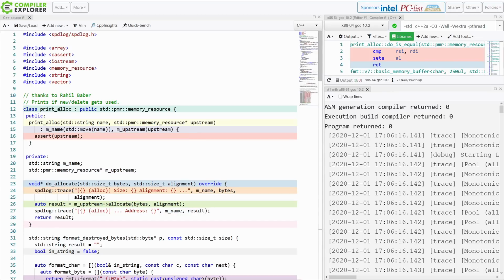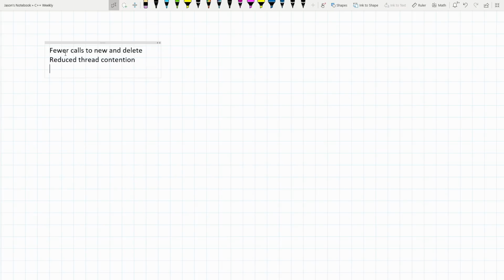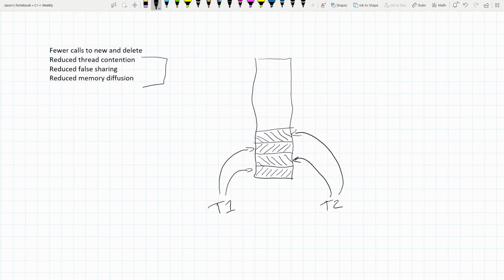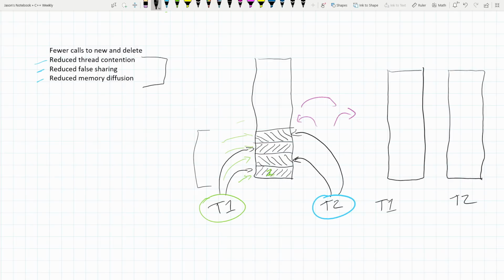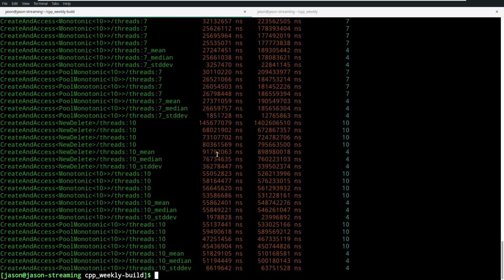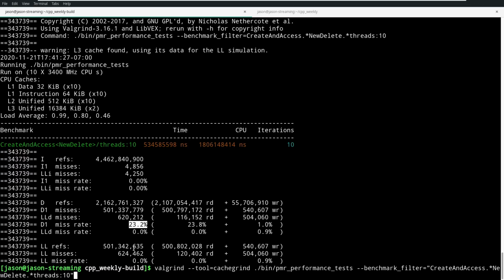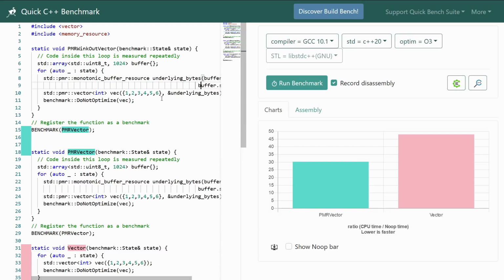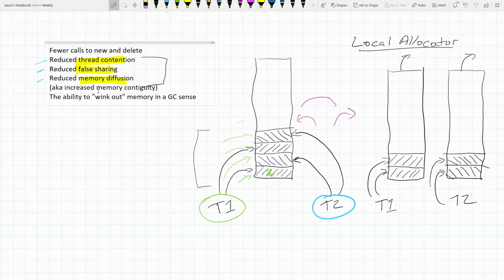C++ Weekly - Ep 250 - Custom Allocation - How, Why, Where (Huge multi threaded gains and more!)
Local (Arena) Memory Allocators Part 1 - John Lakos - Meeting C++ 2017
Local (Arena) Allocators Part II - John Lakos - Meeting C++ 2017
CppCon 2019: John Lakos “Value Proposition: Allocator-Aware (AA) Software”

T-SHIRTS AVAILABLE!

GET INVOLVED

JASON'S BOOKS

RECOMMENDED BOOKS

AWESOME PROJECTS

O'Reilly VIDEOS